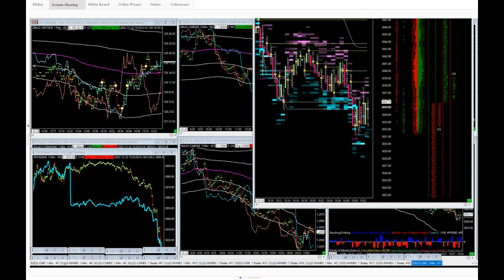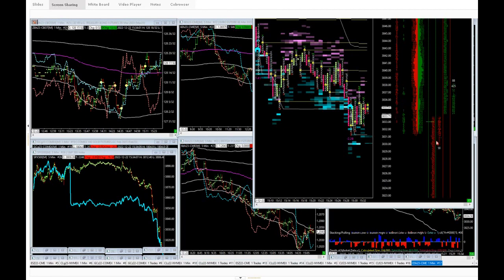Transitions + Delta = Change in Order Book